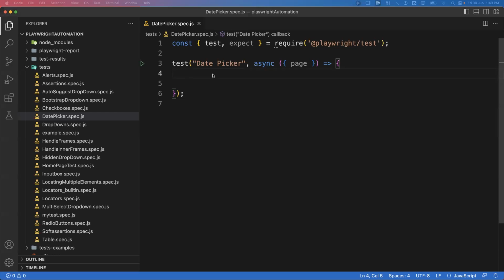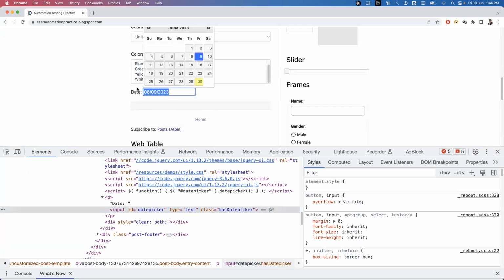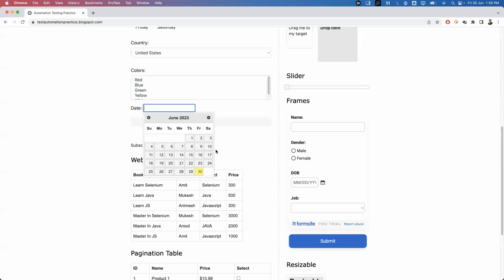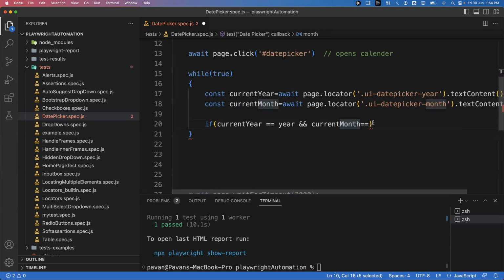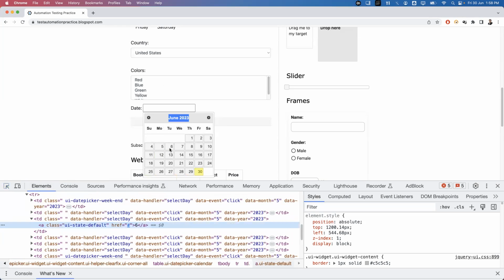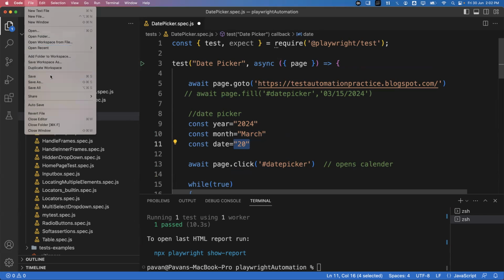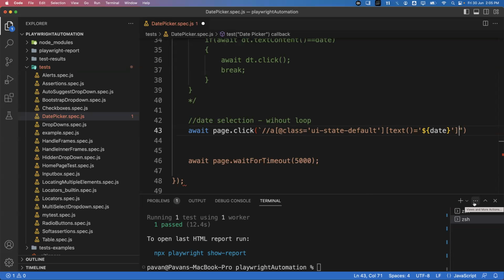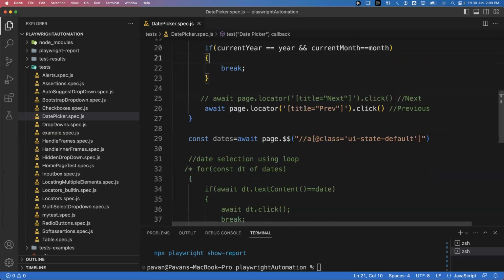Playwright with Javascript | How to Handle Date Pickers/Calendars| Part 20